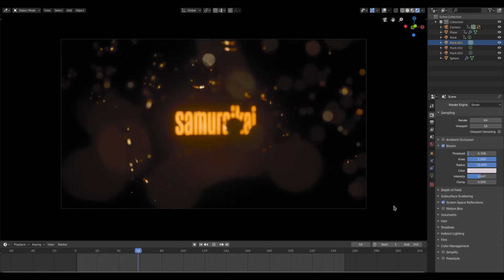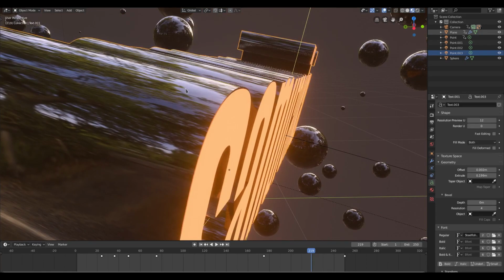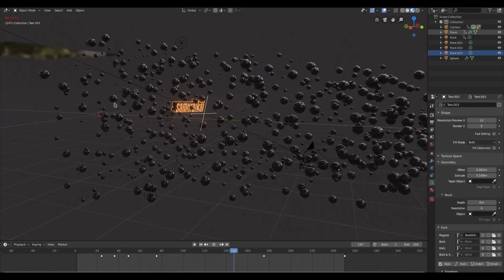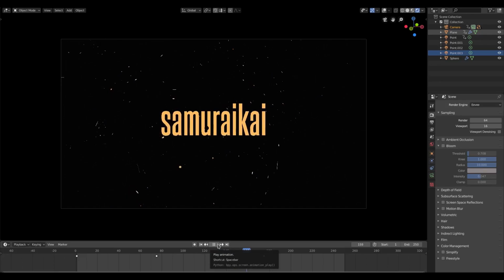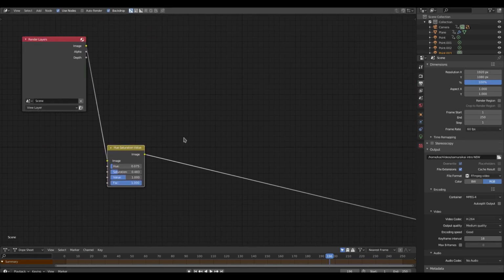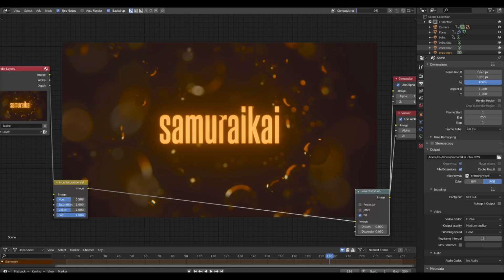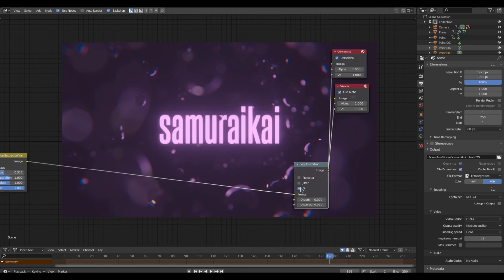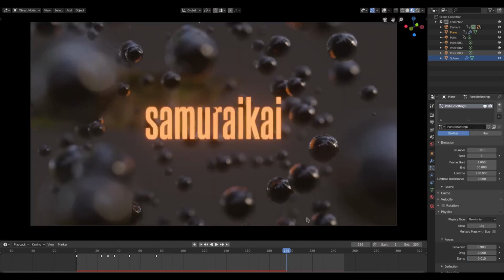[TUTORIAL] Epic samuraikai Gaming Intro Breakdown + Process (Bokeh, DOF, Bloom, SSR & Particles)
With the use of Bokeh, DOF, Bloom, Dispersion, SSR (Screen Space Reflections) & Particles